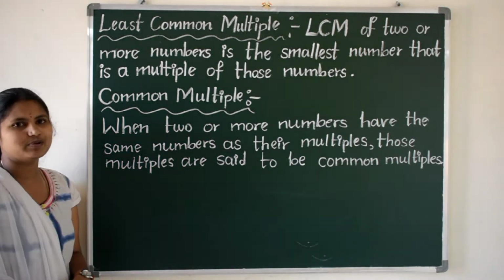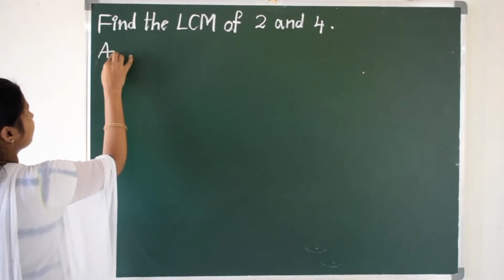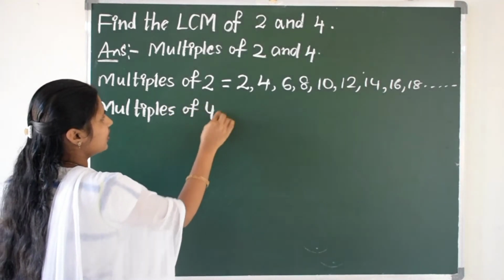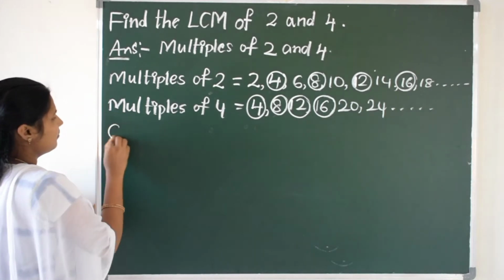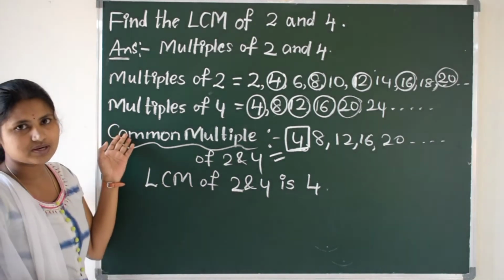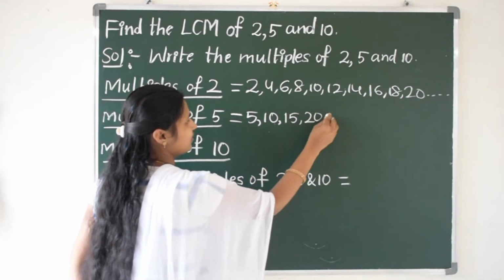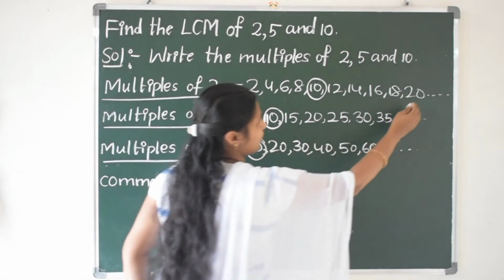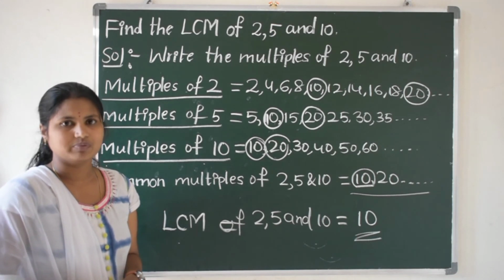Least Common Multiple (LCM)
By Kavali Gayathri